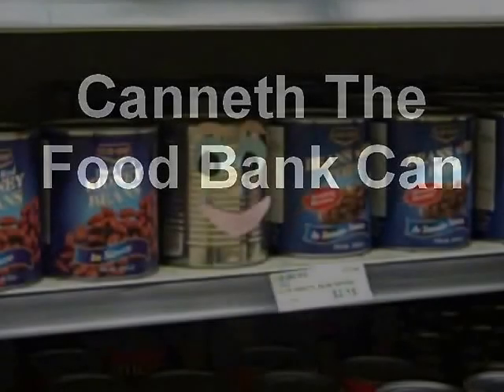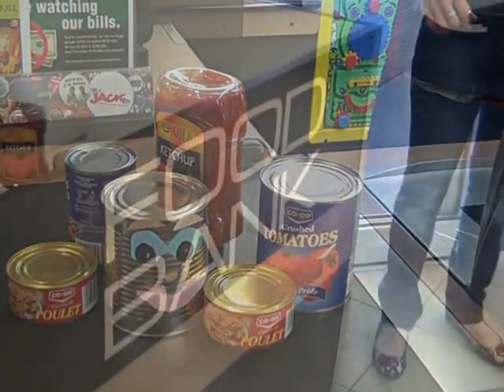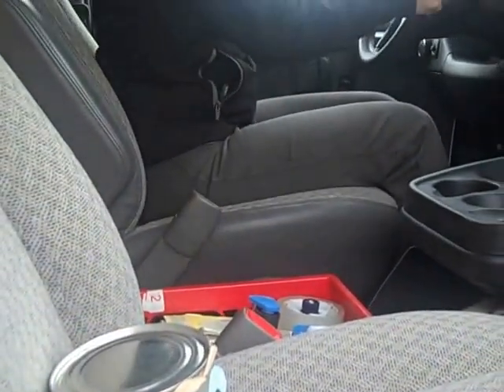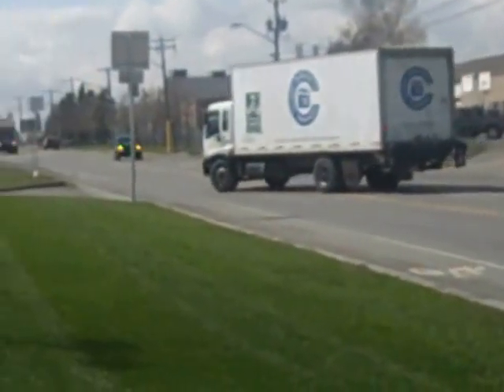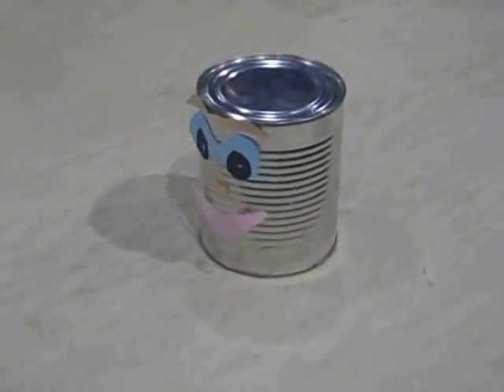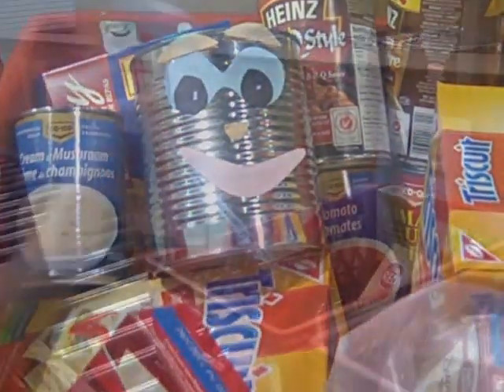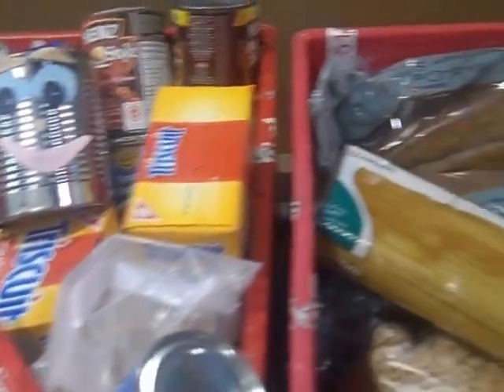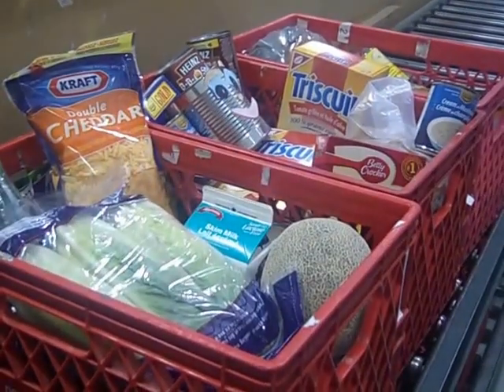Canneth the Can at the Calgary Food Bank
Join us as Canneth the Can goes on an exciting adventure through the Calgary Food Bank!